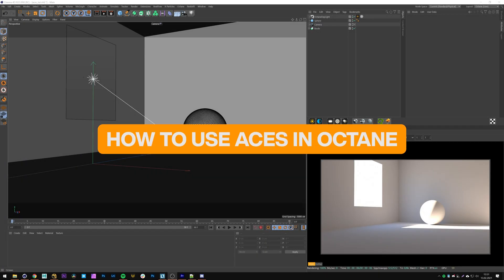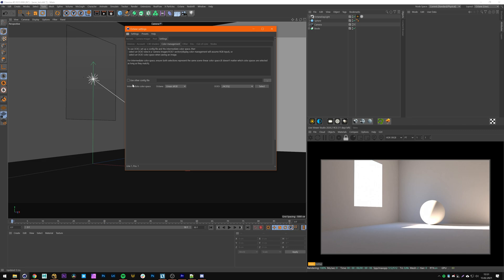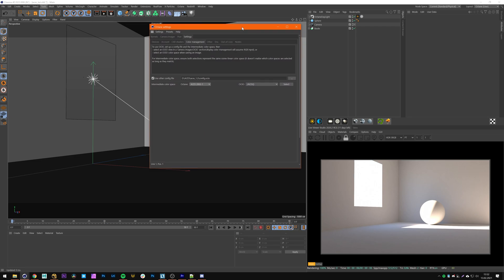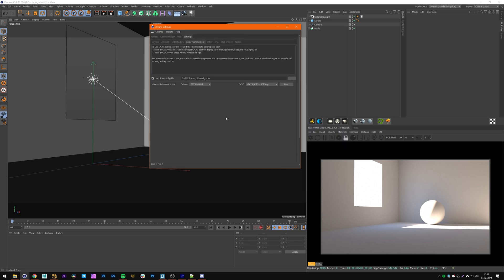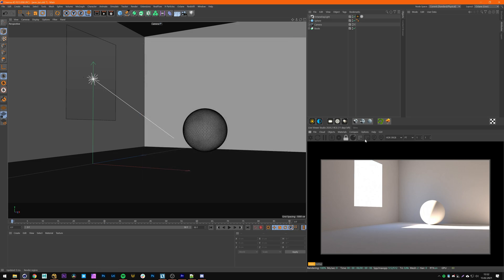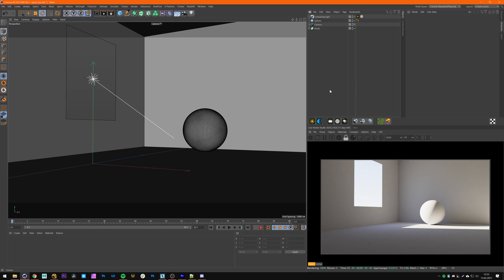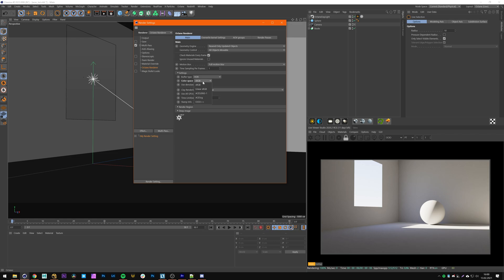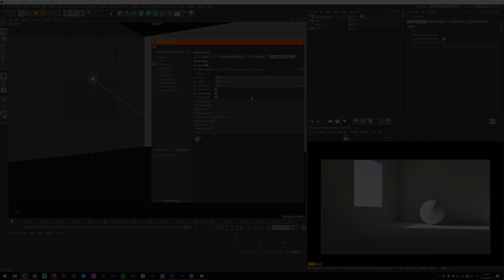CG QUICKS #01 How to use ACES in Octane 2020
Hey,
In this video, I show you how to use ACES in Octane for Cinema4D.
If you have some more questions, just ask in the comments or come over to my Twitter.